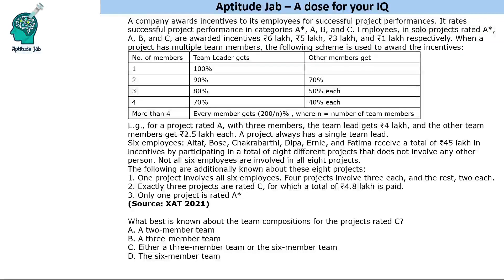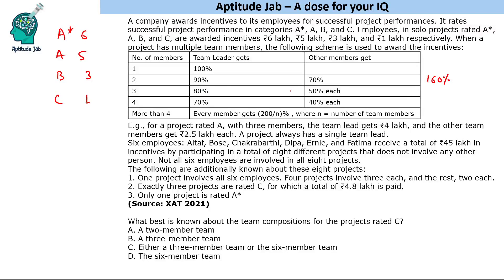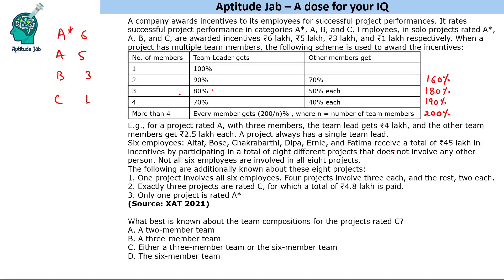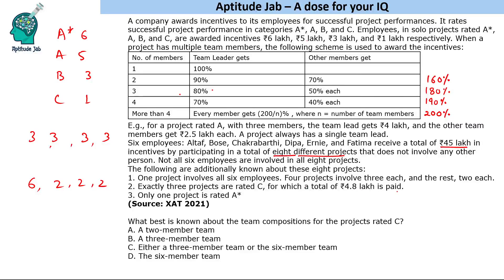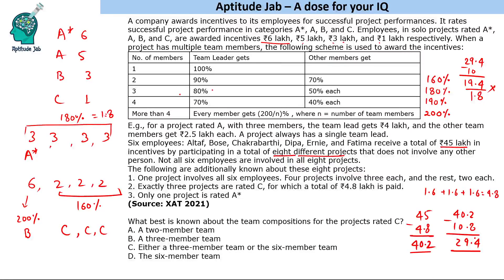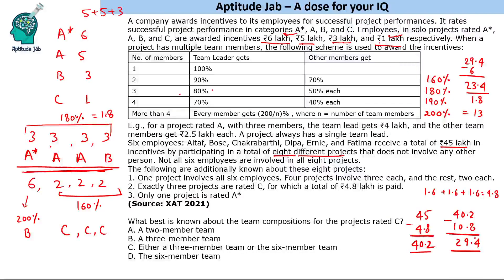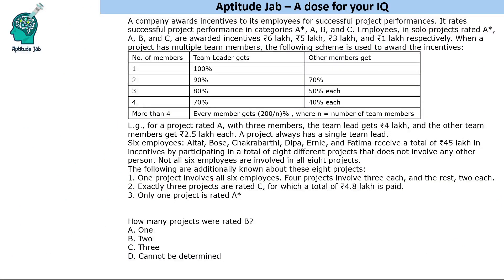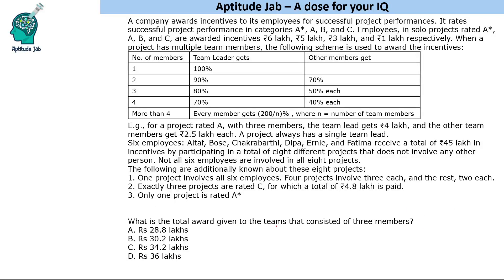CAT Infinite DILR - Set 88 | Project Rating (XAT 2021) | Caselet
This is a wonderful caselet that was asked in XAT 2021. The prize money for the projects with different rating is given. The prize varies depending on the number of members in the team. If there are multiple members, the team leader gets a certain percentage of the individual prize money and the rest of the members get lesser than that, but the total amount is more than what would be given to an individual.